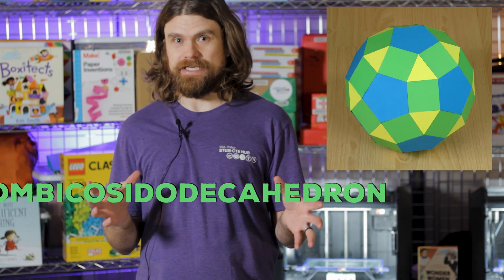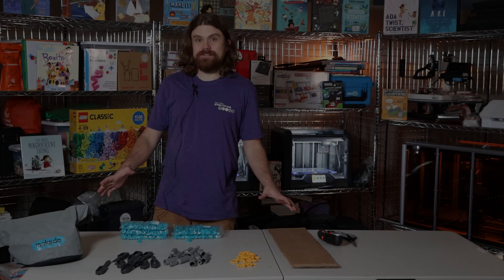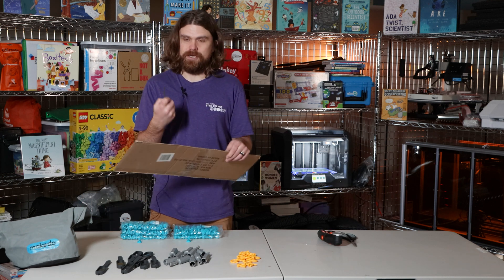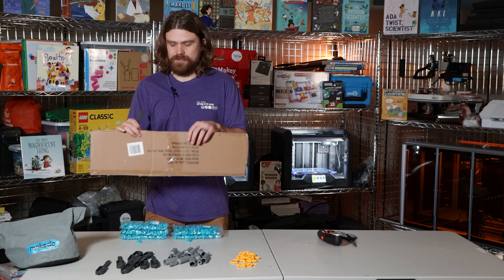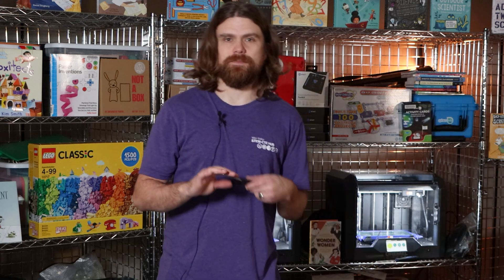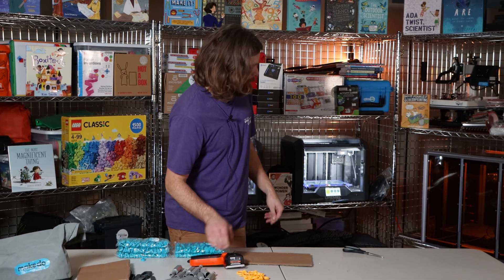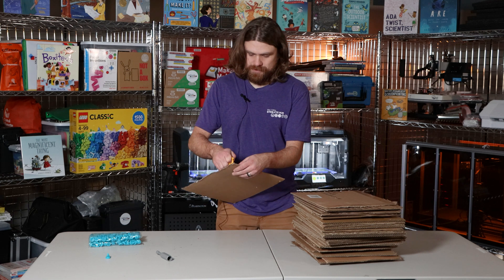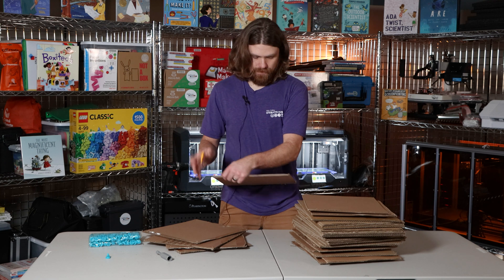Using a Makedo Kit to Make a Rhombicosidodecahedron!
Join us as we test out a Makedo toolset by attempting to create a Makedo signature project, the Windball. This is a great STEM and Makerspace example of how you can reuse household waste like cardboard to learn and create.

You can check out this Makedo kit for your classroom through our Educator's Lending Library by going to;

We offer tons of STEM and CTE educational resources you can find them on our